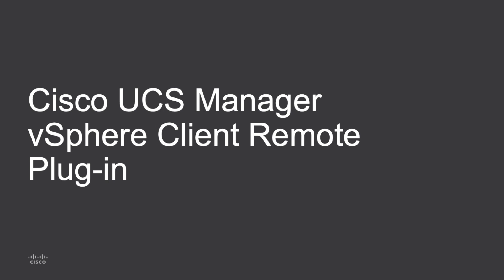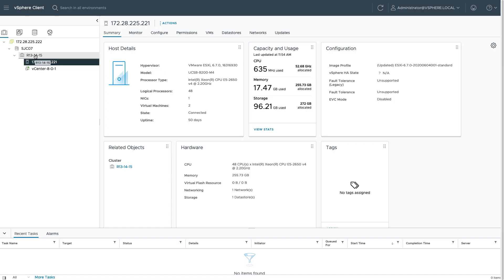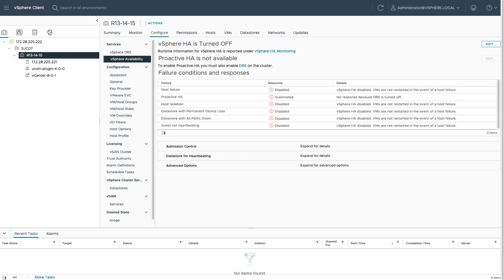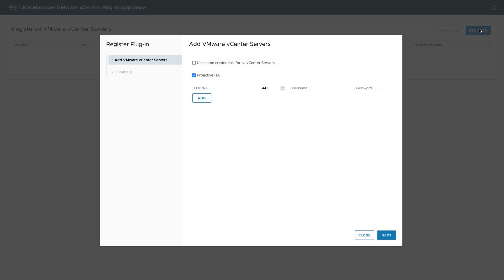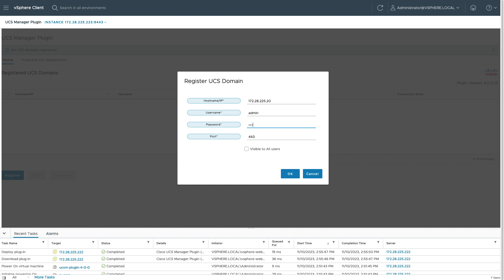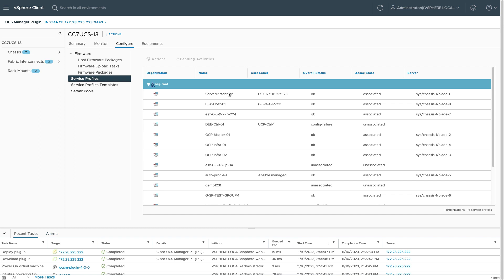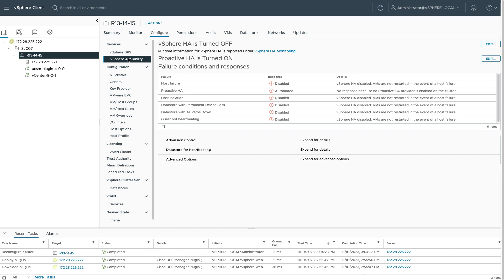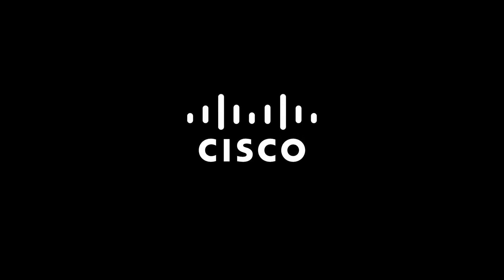Cisco UCS Manager vCenter Remote Plugin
Overview of the Cisco UCS Manager Remote Plug-in for VMware vSphere.  Download links, user guide, and Q&A can be found  The OVA customization issue shown is the video is tracked by VMware